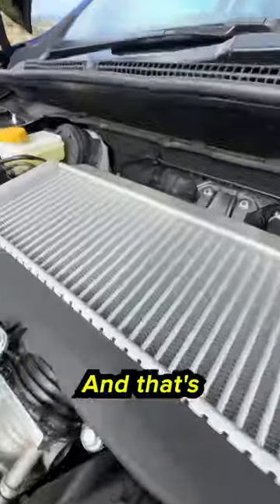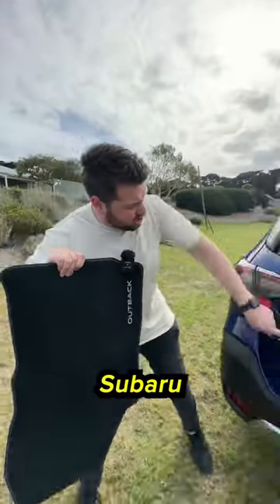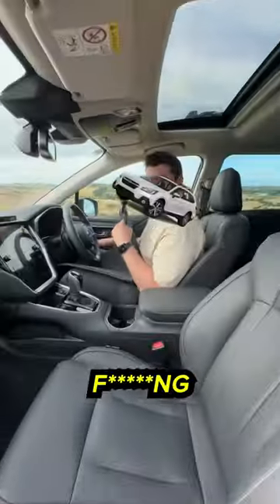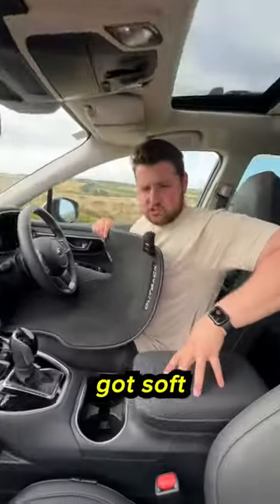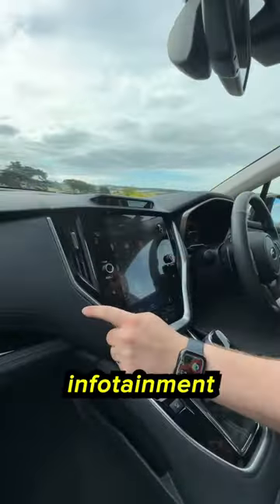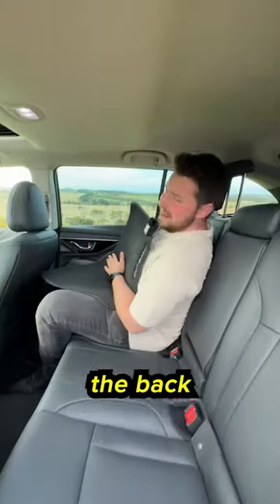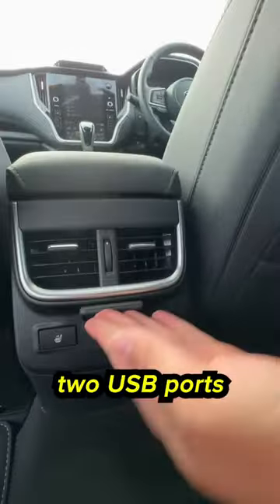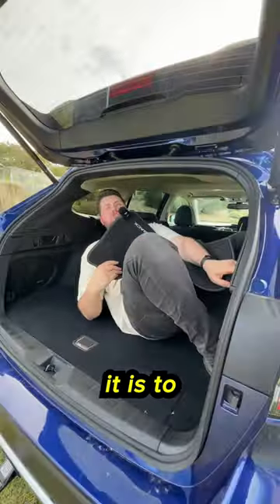The Subaru Outback is 100x better with a WRX Engine 🤣